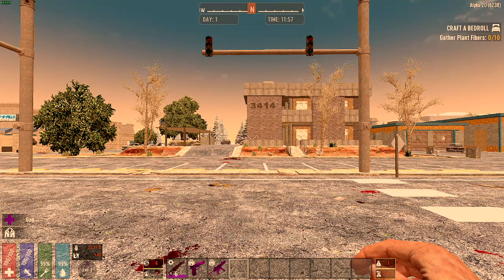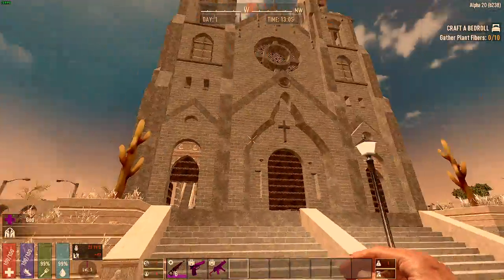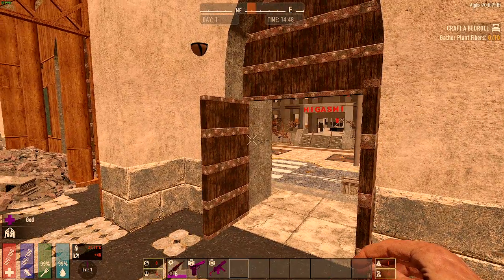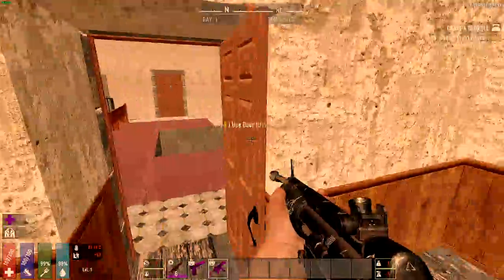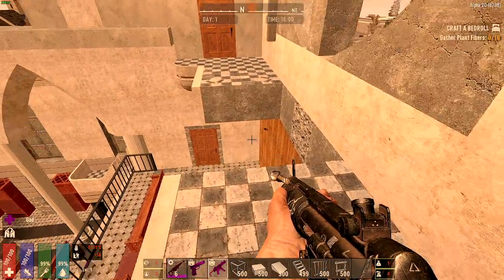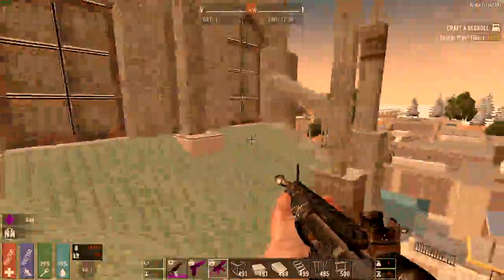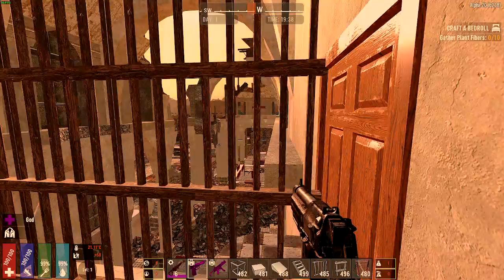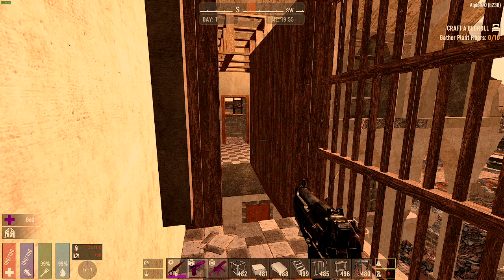divine inspiration - the church horde base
I decided to make a horde base in an existing building instead of making one from scratch. This also allowed me to live close by as well. The use of the wedges was inspired by another youtuber by the name of jawoodle, who's videos i watch quite a bit to get inspiration for this.